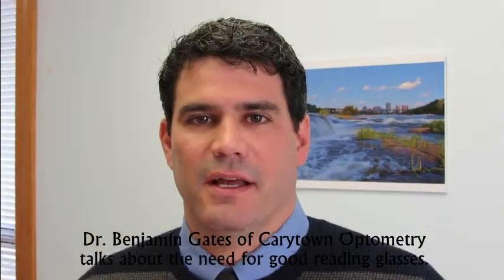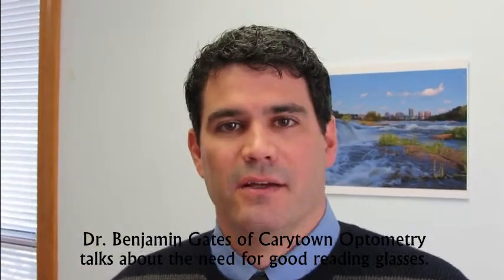Carytown Optometry Reading Glasses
Make sure to get good quality eyeglasses for your reading needs.